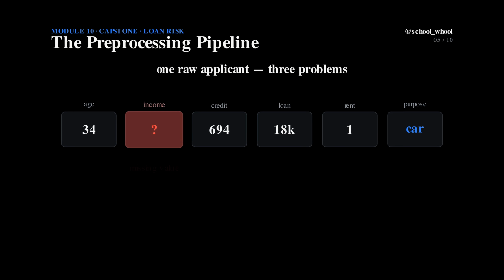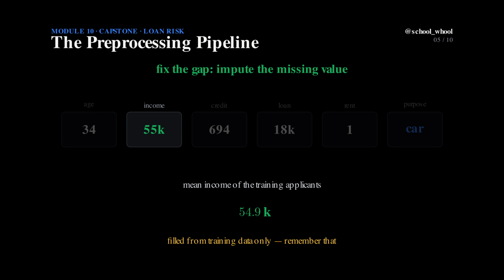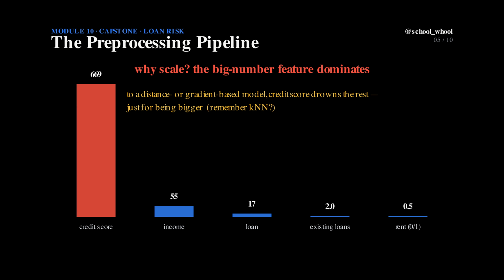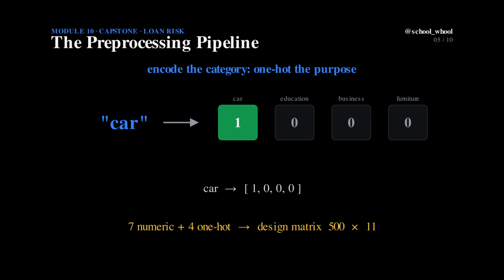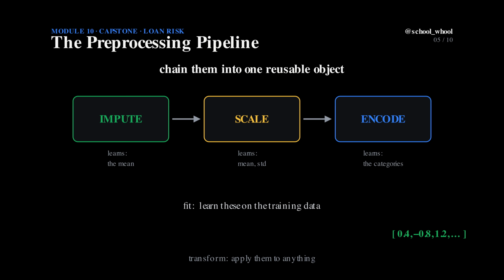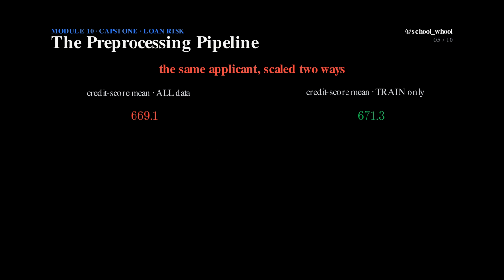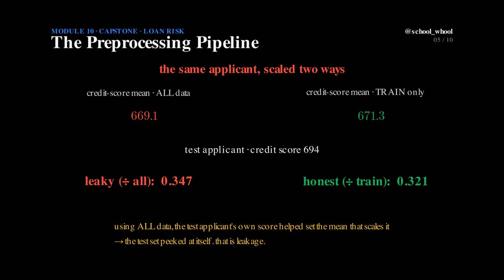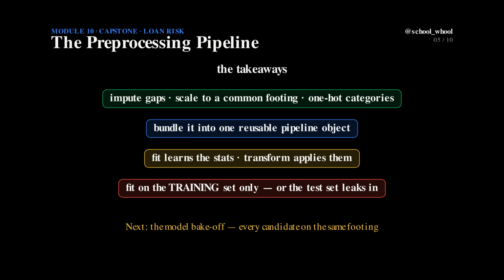M10L5: ML Capstone Project - Preprocessing Pipeline | Machine Learning free course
Module 10: Capstone · Loan Risk (Lesson 5 of 10) | ML Capstone Project Building the Preprocessing Pipeline (No Data Leakage) | Machine Learning free course

⏱️ Chapters: Intro • Problems in the raw data • Imputing • Why scale • How to scale • Encoding categories • The pipeline object • Leakage, introduced • How leakage happens • Fixing the leak • Recap

Real preprocessing has to survive contact with a leaking pipeline. This lesson builds imputation, scaling, and encoding into one scikit-learn pipeline object, then shows exactly how leakage sneaks in if you preprocess before splitting — and how to fix it.

🔑 In this lesson: • Problems hiding in the raw loan data • Imputing missing values • Why and how to scale features • Encoding categorical features • Assembling everything into one pipeline object • How data leakage sneaks into preprocessing • Fixing the leak the right way